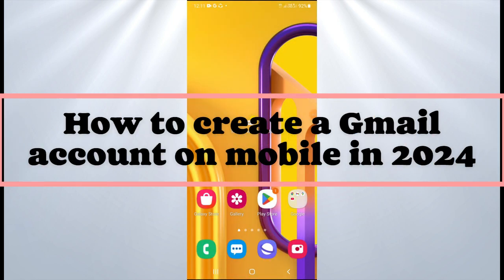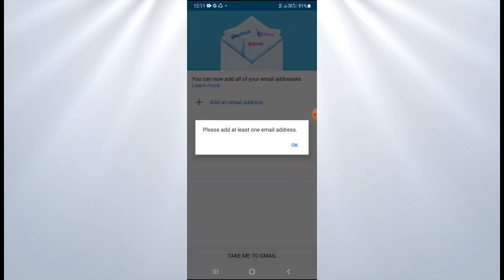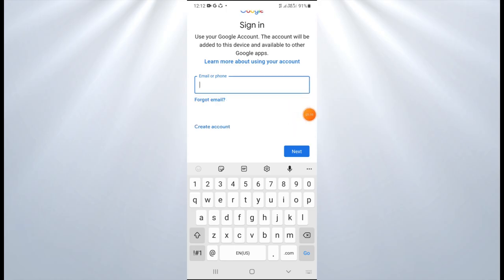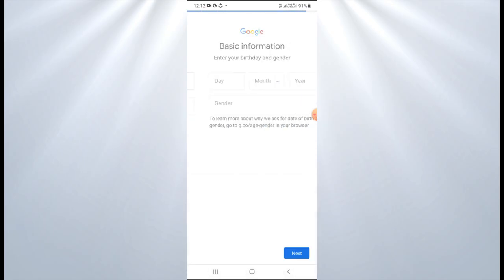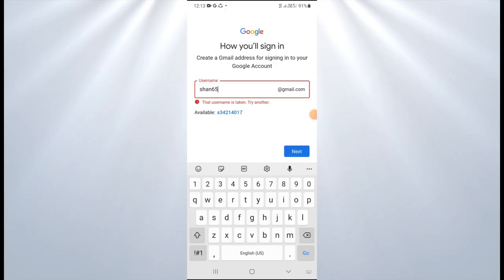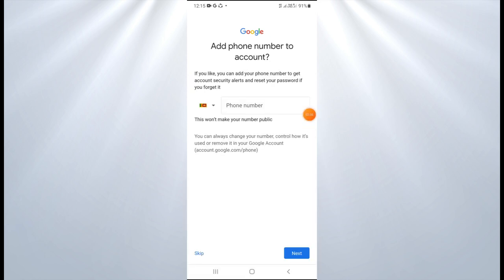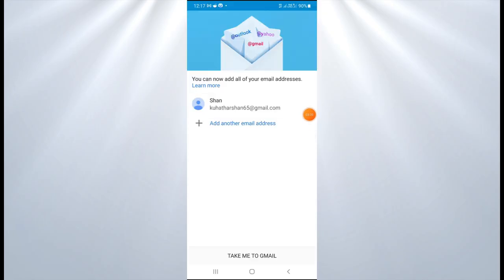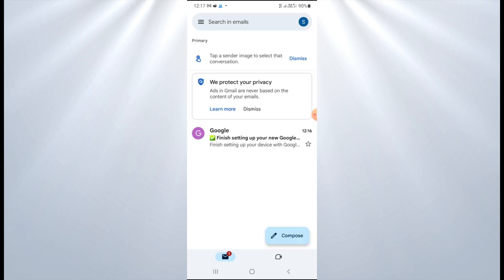How to create a Gmail account on mobile in 2024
Learn how to create a Gmail account on your mobile device in 2024! 📱✉️ This simple step-by-step guide is perfect for beginners or anyone setting up a new email account. 🚀

What you’ll learn:

 • How to create a Gmail account on mobile

 • Setting up your account details

 • Tips for a secure and professional email

Get started with Gmail today! 🌟